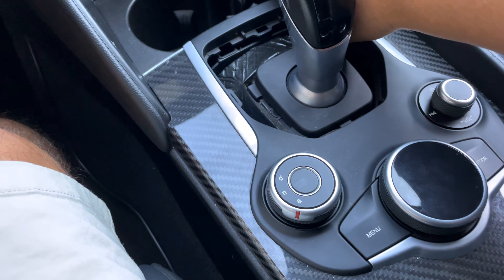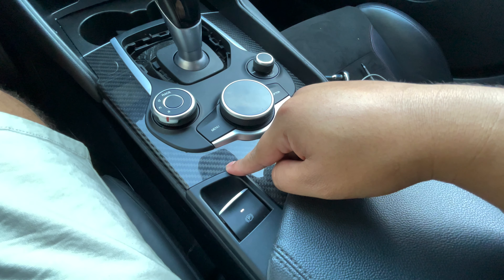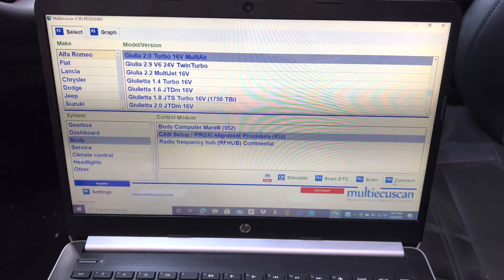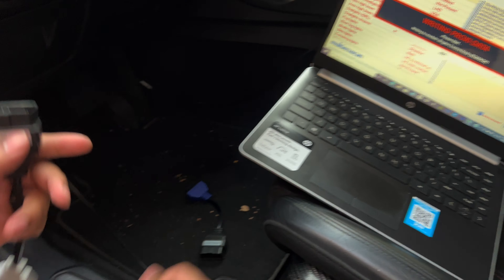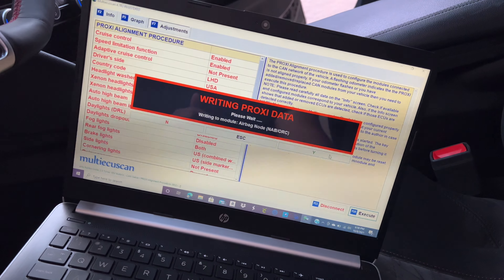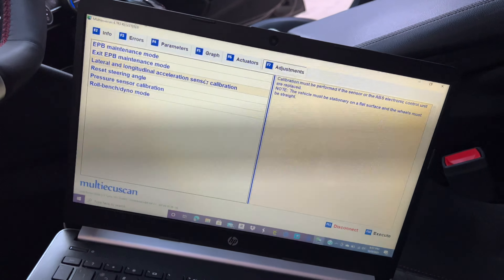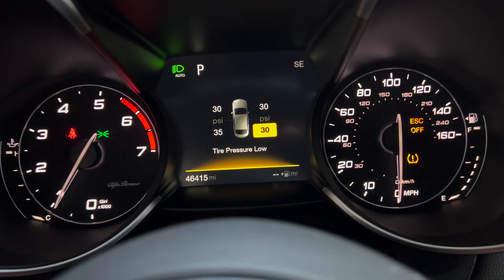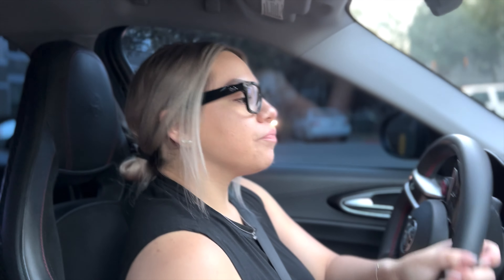Alfa Romeo Giulia Race Mode Install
Installing race mode on my alfa romeo giulia 2.0! Race mode is perfect for disabling traction control, which is one of the biggest disadvantages to this RWD sport sedan. This process is not too complex if you have the right tools. Installing the button is easy, using multiecuscan is easy to use once installed. 3 tips before starting the process 1. Validate your computer can install drivers for Multiecuscan. 2. Start this process on a leveled surface. 3. Switch between grey and blue adapters quickly.

Tools Needed:
Flat-head screwdriver
T20 Torx Bit
Race Mode Selector
MultiEcuScan

Time Stamps:
00:00 - Intro
00:37 - Where to buy
02:35 - Selector Install
04:29 - MultiEcuScan
09:41 - Thoughts
11:43 - Closing

Our builds:
2003 Lexus IS300
2017 Alfa Romeo Giulia

eurocompulsion alfa romeo giulia race mode install alfa romeo giulia mods alfa romeo guilia race mode install giulia ti alfa romeo giulia custom